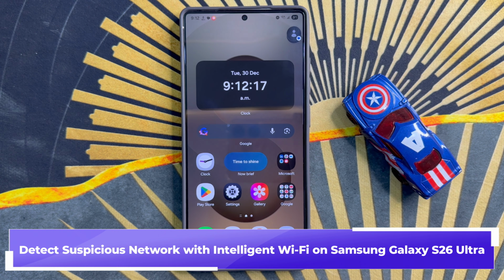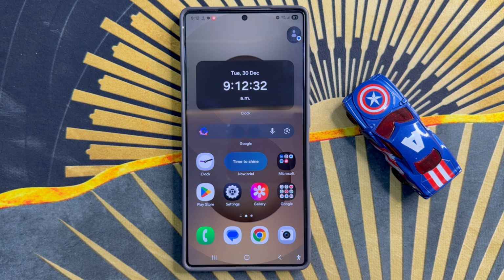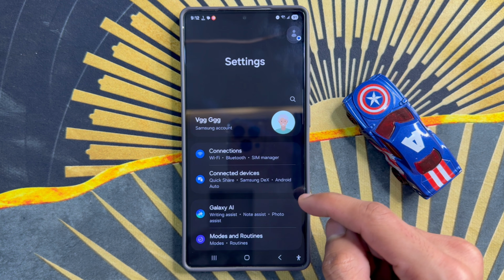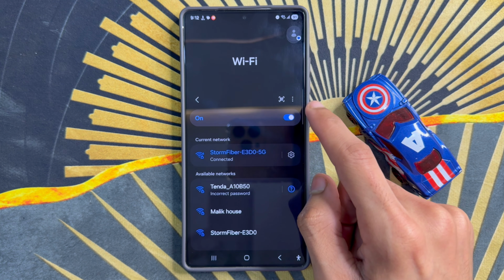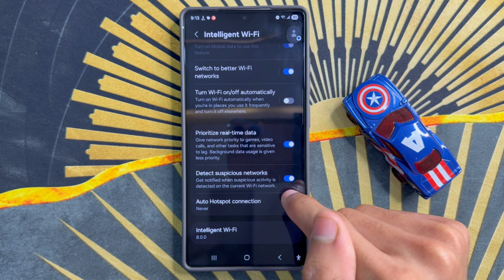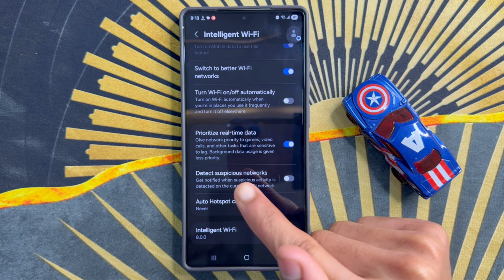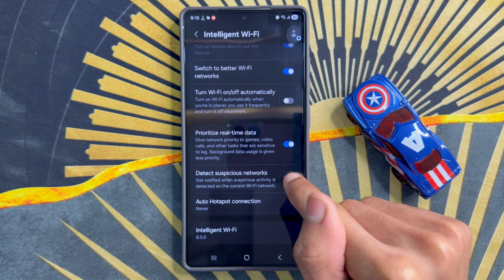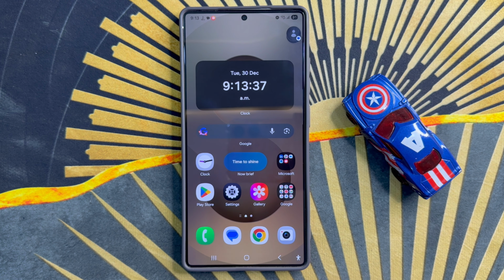How to Detect Suspicious Network with Intelligent Wi-Fi on Samsung Galaxy S26 Ultra